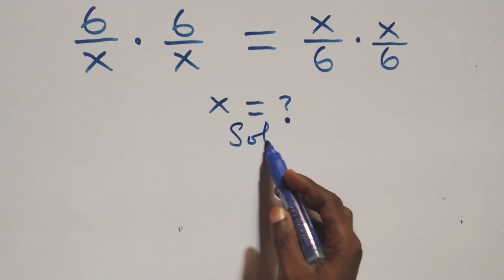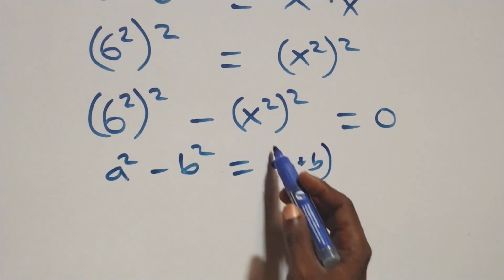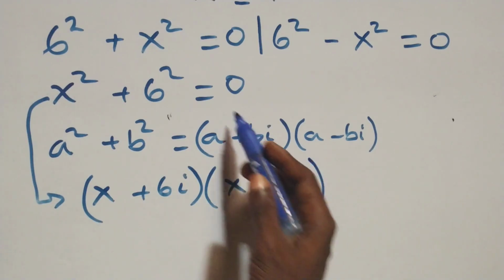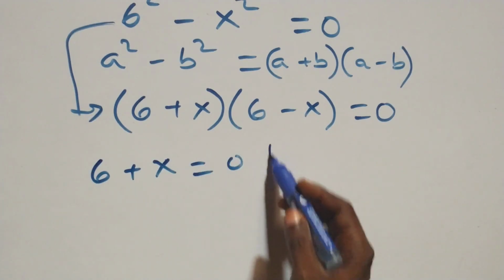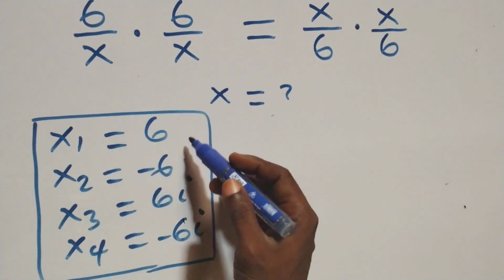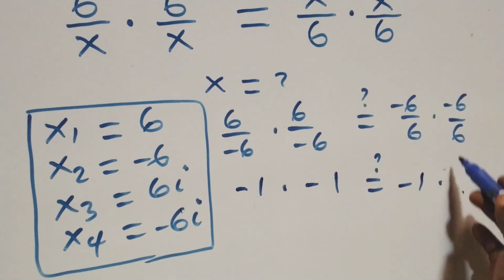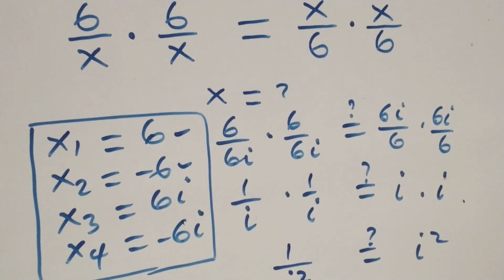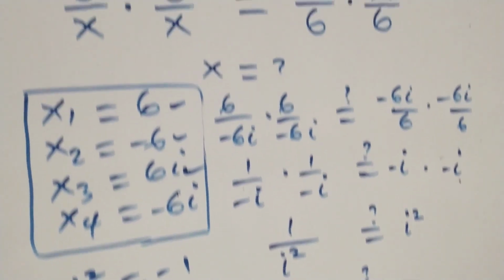Germany | Can you solve this? | Math Olympiad